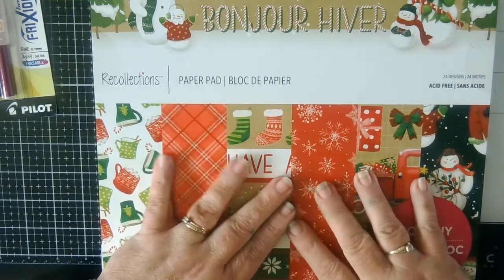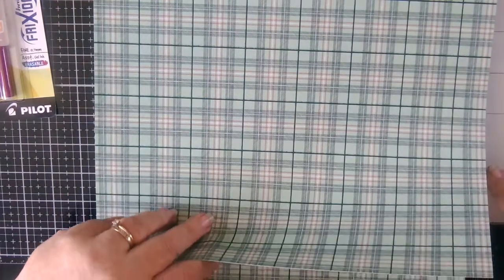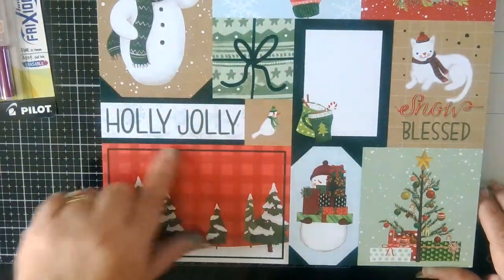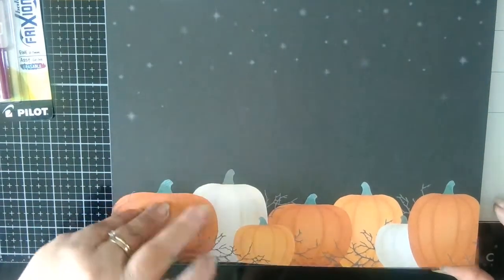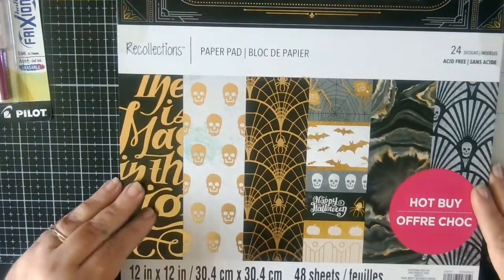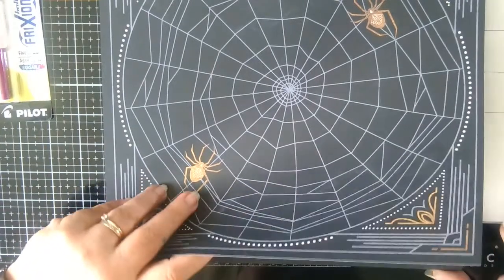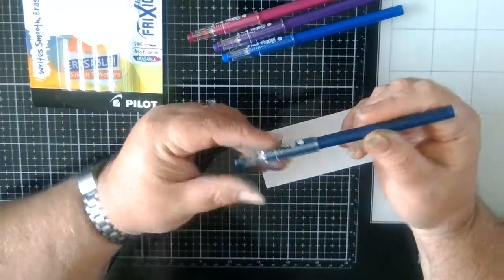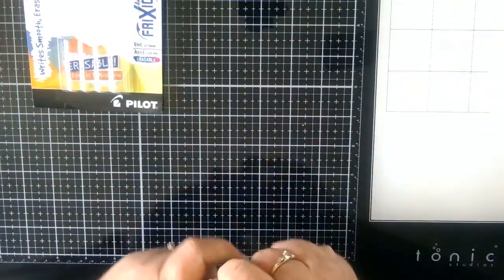Michael's Haul 1